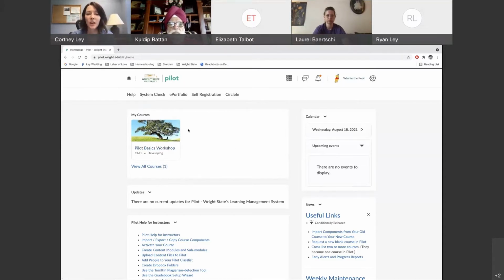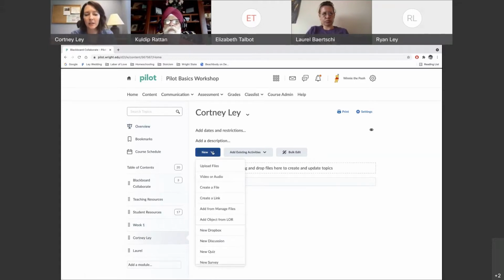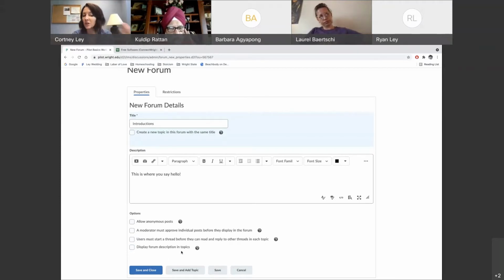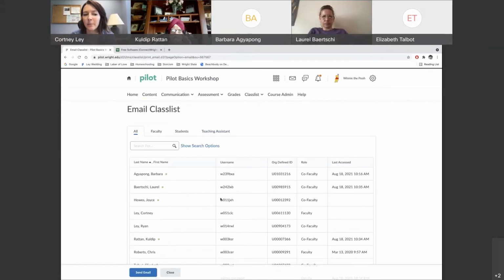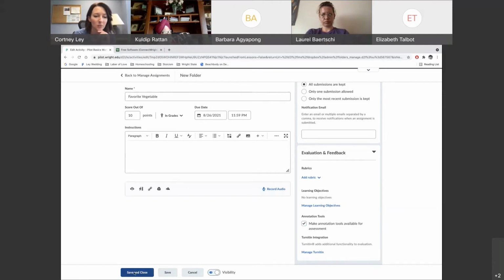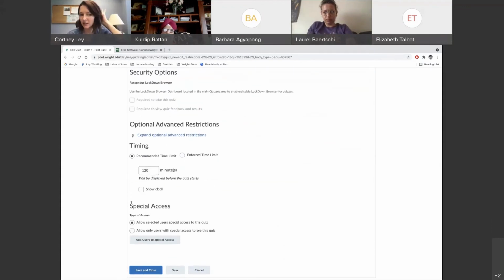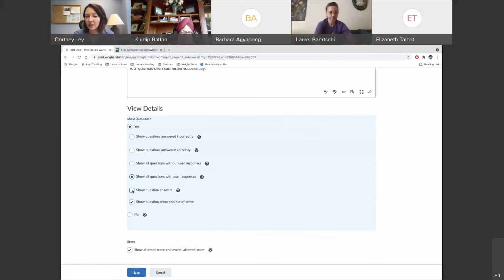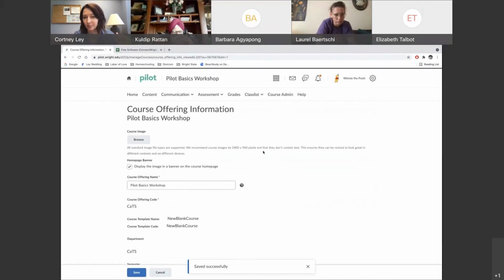Wright State Pilot Basics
Learn about the essential features of Pilot, Wright State University's learning management system.

Presented by Cortney Ley